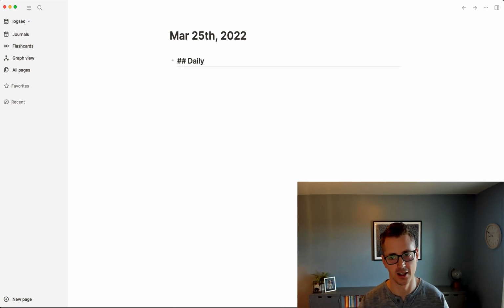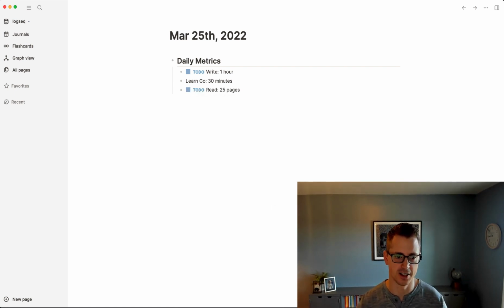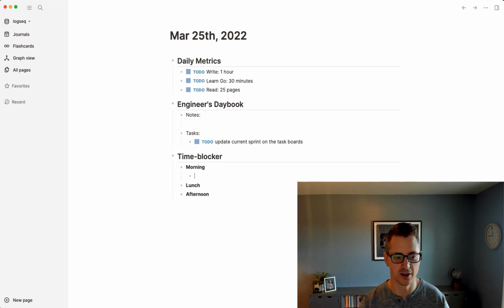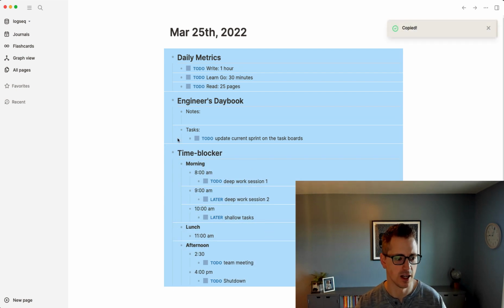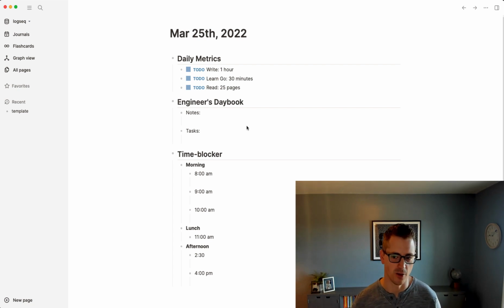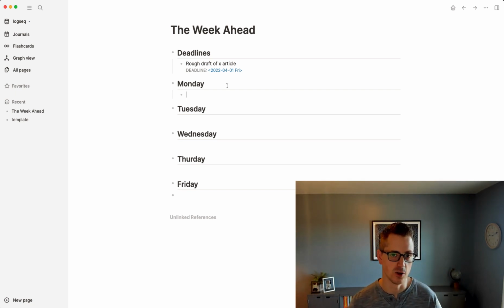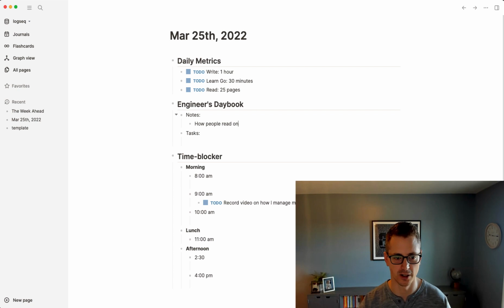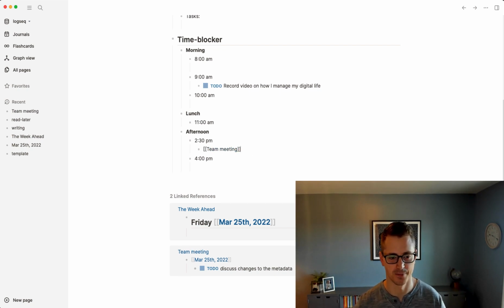Cal Newport’s Time-block planner in Logseq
0:00 Daily metrics
4:51 Engineer's Daybook
6:50 Time-block planner
11:00 Create a template
14:24 Weekly planning
16:35 Stage your work
19:53 Collections of notes & tasks
21:00 Filter collections
22:00 Meeting notes